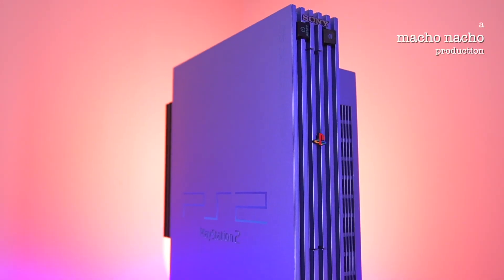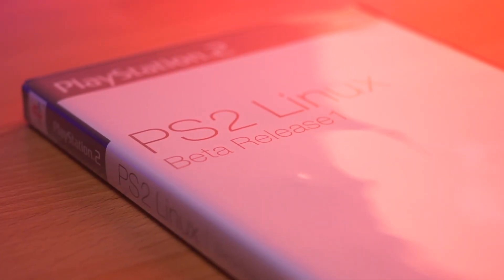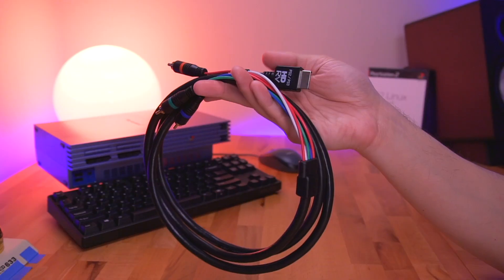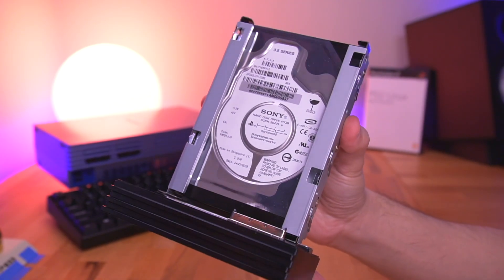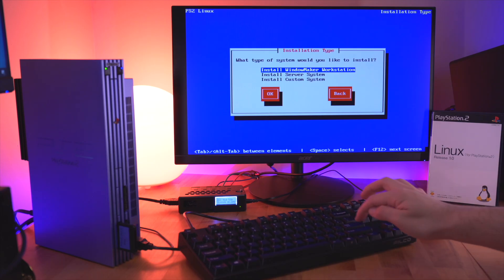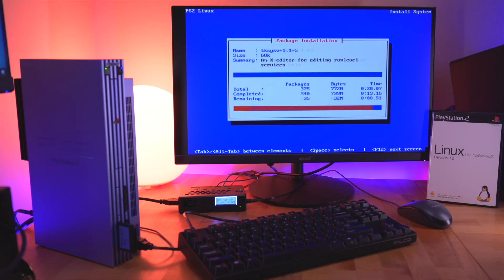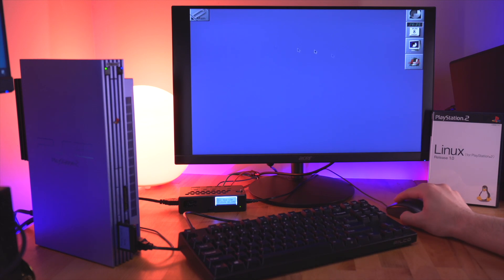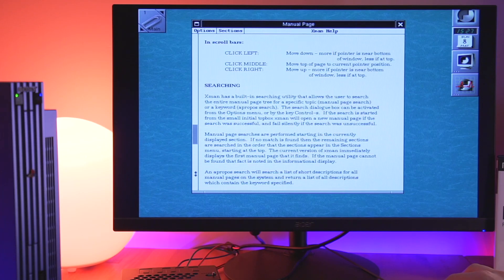How I Turned The PlayStation 2 Into A Linux Computer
Turning The PS2 Into A Desktop Computer | Linux Kit

Sony officially released software that turned your PlayStation 2 into a full fledged desktop computer running Linux.  It also came preloaded with software and a graphical interface called GNU Window Maker.  So let’s take a look at this official Sony software package that turned the PS2 into a PC!

► So here's what you will find in this video:
► 0:00  Intro
► 2:53  Peripherals Used
► 5:55  Installation Tutorial
► 13:31  Overview

►FILCO Mechanical Keyboard
►Logitech M100 Mouse
►ACER Monitor